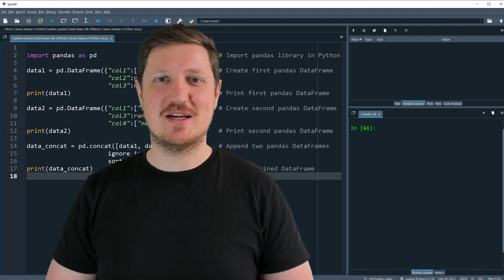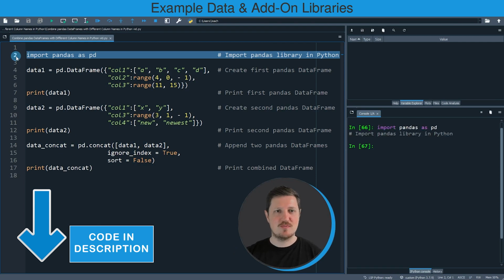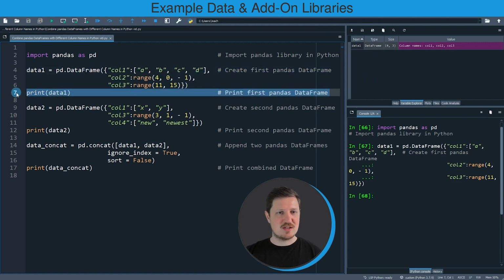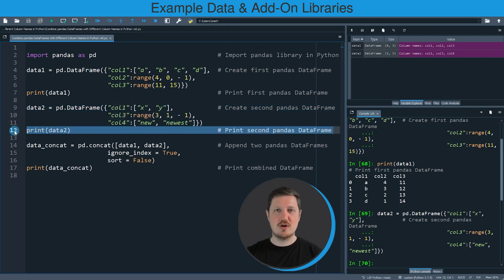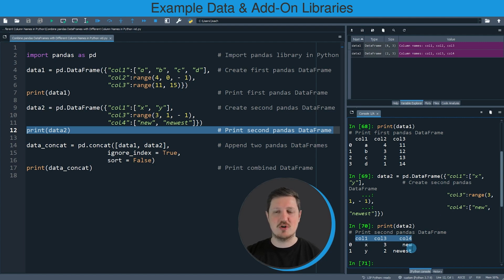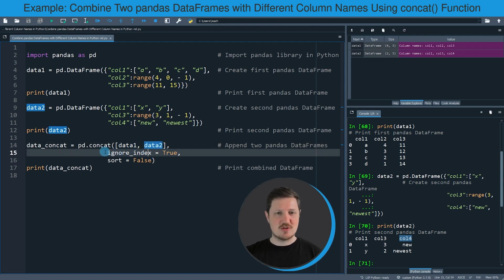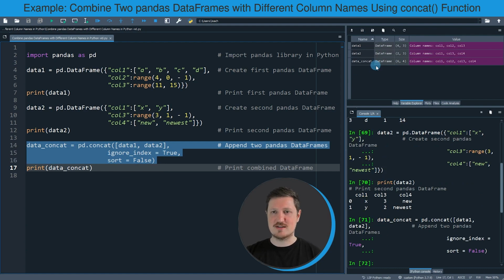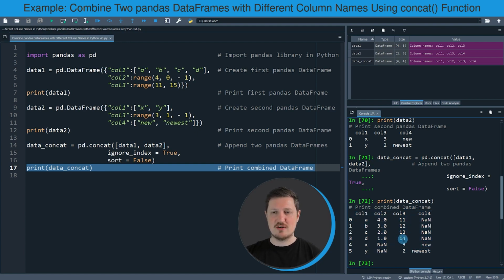Combine pandas DataFrames with Different Column Names in Python | How to Apply the concat() Function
How to concatenate two pandas DataFrames with different columns in the Python programming language. More details
Python code of this video:

import pandas as pd                                 # Import pandas library in Python

data1 = pd.DataFrame({"col1":["a", "b", "c", "d"],  # Create first pandas DataFrame
                      "col2":range(4, 0, - 1),
                      "col3":range(11, 15)})
print(data1)                                        # Print first pandas DataFrame

data2 = pd.DataFrame({"col1":["x", "y"],            # Create second pandas DataFrame
                      "col3":range(3, 1, - 1),
                      "col4":["new", "newest"]})
print(data2)                                        # Print second pandas DataFrame

data_concat = pd.concat([data1, data2],             # Append two pandas DataFrames
                      ignore_index = True,
                      sort = False)
print(data_concat)                                  # Print combined DataFrame